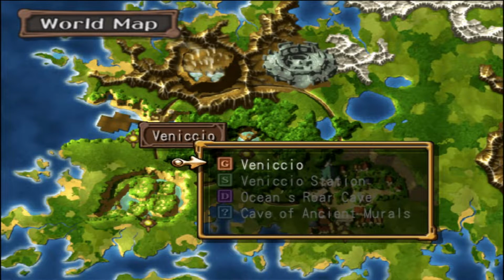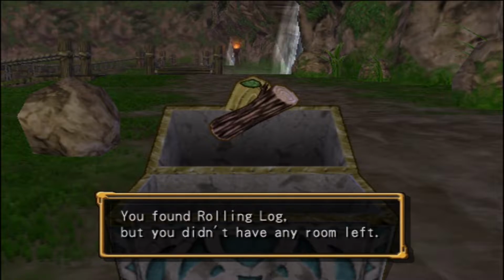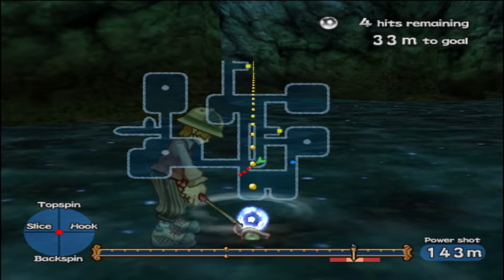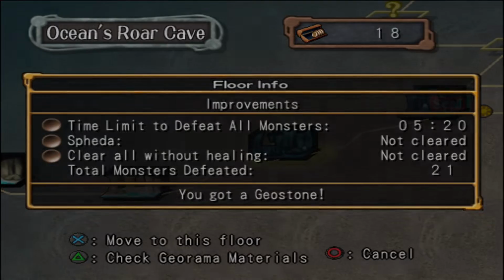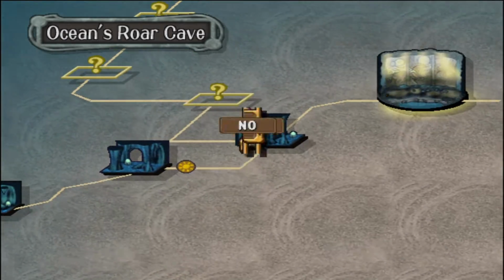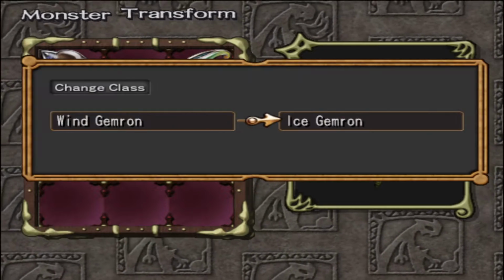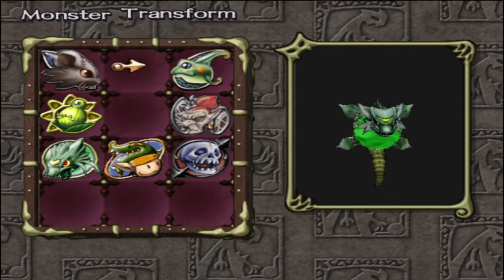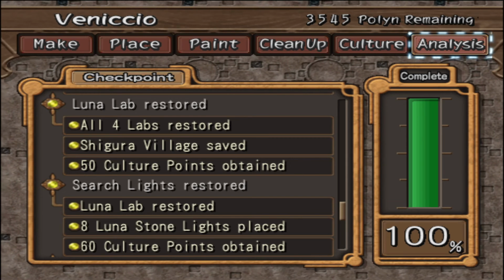Dark Chronicle Challenge Run 29: Who's That Monster Transformation??